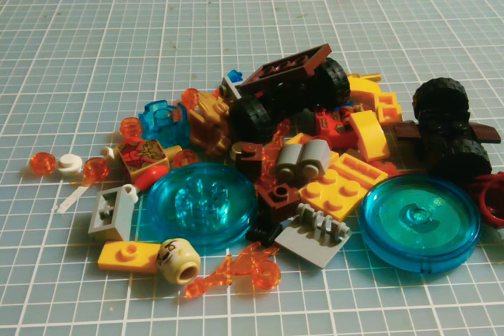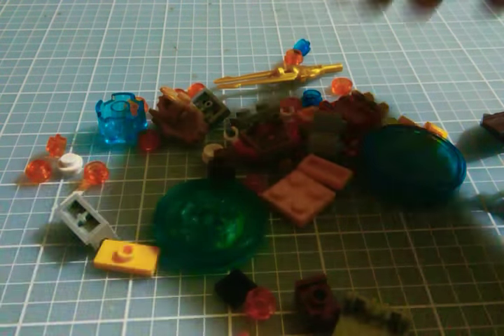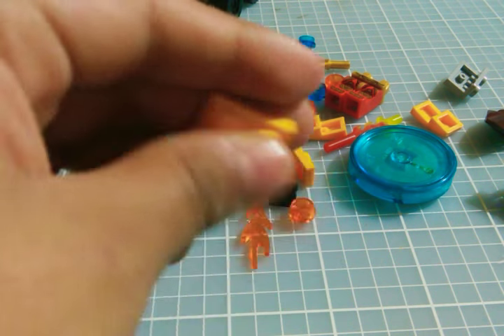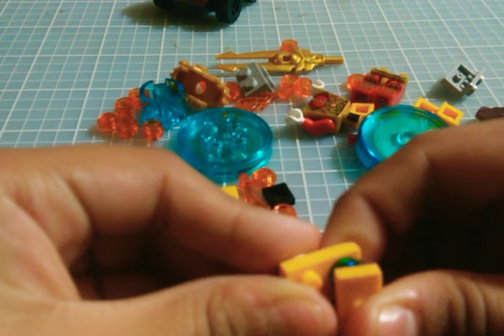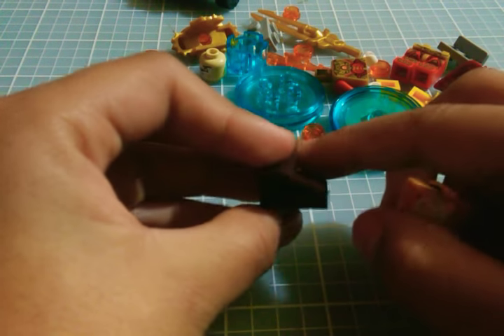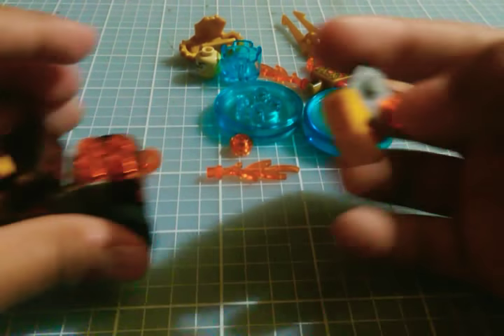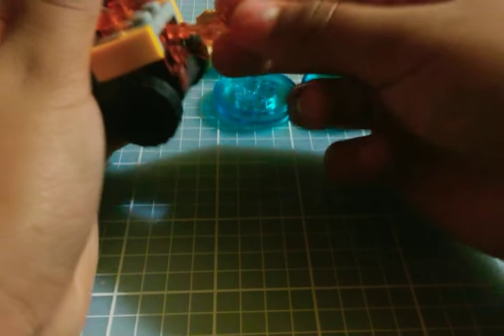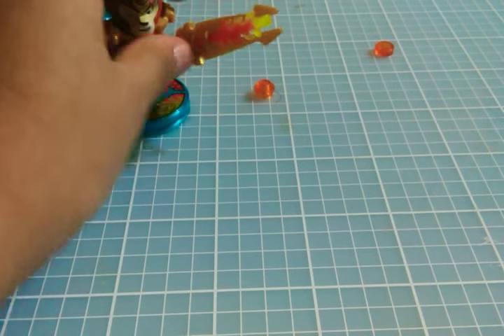Review: Lego Chima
Hey guys, it's BuddyTimeFun and today's video is about a product that I bought and will be reviewing Lego Chima from Lego Dimensions.Hope you guys enjoy!! Love ya'll